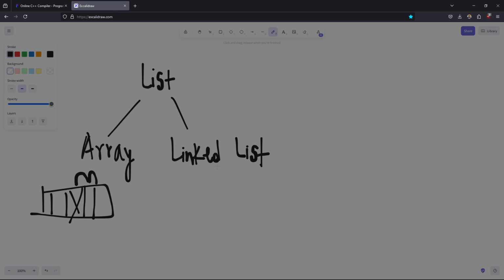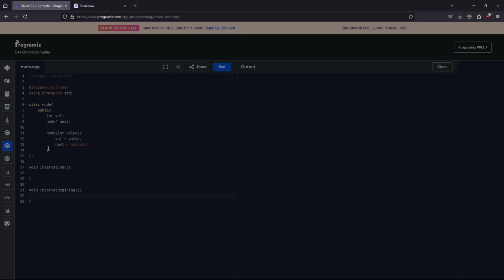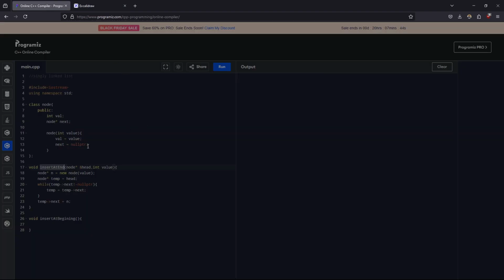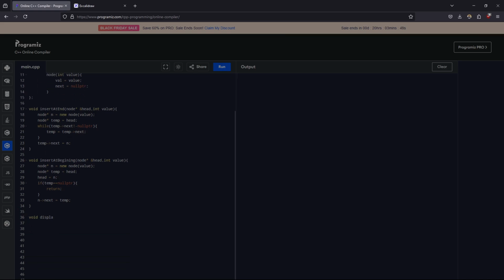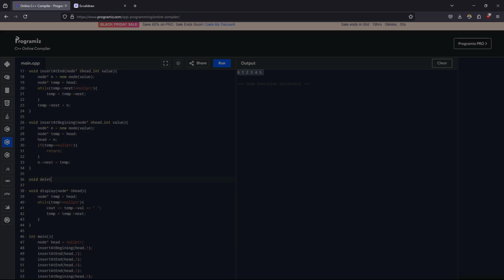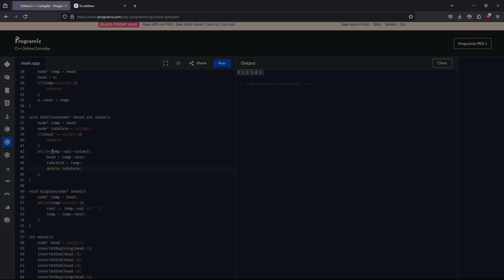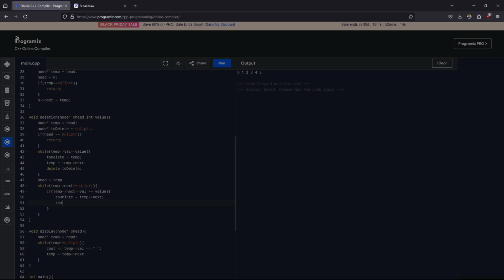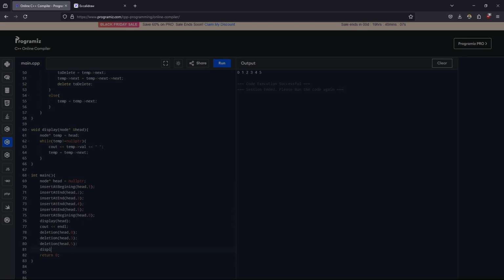Day 16: Understanding Singly Linked Lists 🔥🔥 – A Complete Guide!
Welcome to Day 16 of our journey through Data Structures and Algorithms (DSA)! In this video, we’ll be diving deep into the world of Singly Linked Lists — a fundamental concept that every aspiring developer or computer science student must master. Whether you're preparing for technical interviews, solving coding challenges, or just looking to sharpen your problem-solving skills, understanding Linked Lists is a key milestone on your learning path.

A Singly Linked List is a type of linear data structure where each element (node) contains two parts: the data itself and a reference (or link) to the next node in the sequence. Unlike arrays or lists, a linked list does not require contiguous memory allocation, making it highly efficient for certain types of operations, like dynamic memory management and insertion/deletion of elements.
Why is DSA Important for Problem Solving?

Mastering Data Structures and Algorithms (DSA) is essential for becoming an effective problem solver in the tech world. DSA lays the foundation for writing efficient code that solves problems in a faster and more optimized manner. Understanding how different data structures work and how algorithms manipulate them allows you to tackle complex problems, whether it’s optimizing code for performance or navigating through intricate interview scenarios.
In This Video:

    We’ll break down the concept of Singly Linked Lists in simple terms.
    You’ll learn how to create, traverse, insert, and delete nodes in a linked list.
    We’ll explore the advantages and limitations of using a singly linked list in various real-world scenarios.
    Learn how to visualize linked lists to better understand their structure and operations.

This video is perfect for anyone looking to level up their problem-solving skills and improve their understanding of data structures. Whether you’re a beginner or looking to brush up on the basics, we’ve got you covered with easy-to-follow explanations and practical examples.
Problem Solving with DSA:

Problem-solving is at the heart of coding interviews and competitive programming. Through the study of DSA, you will develop a toolkit of strategies to break down complex problems into manageable steps. A strong understanding of data structures like linked lists will enable you to:

    Optimize memory usage in applications.
    Solve dynamic problems that require frequent insertion or deletion of data.
    Approach coding challenges with a systematic problem-solving mindset.

Join us in mastering DSA concepts that will help you tackle even the toughest coding problems!